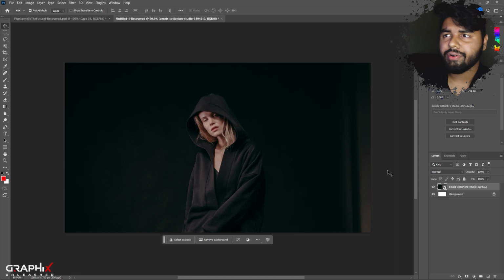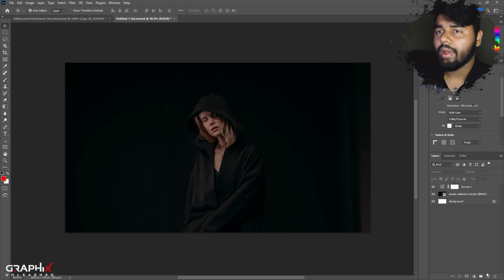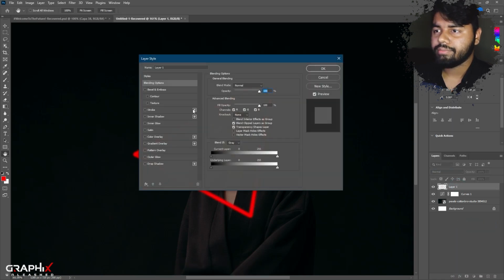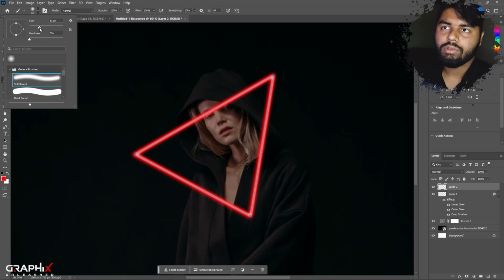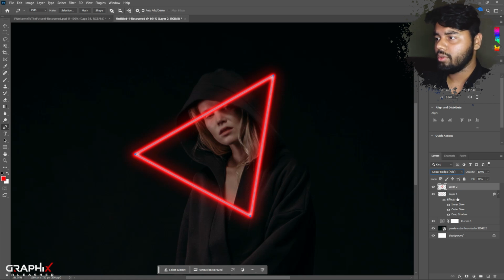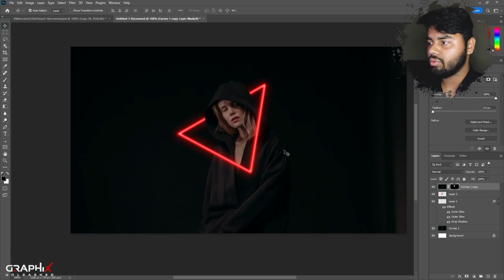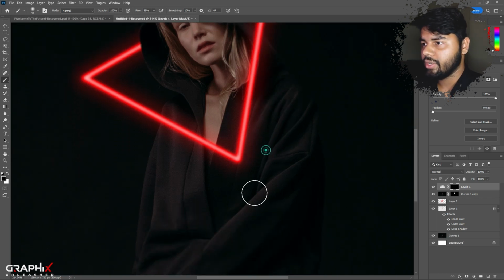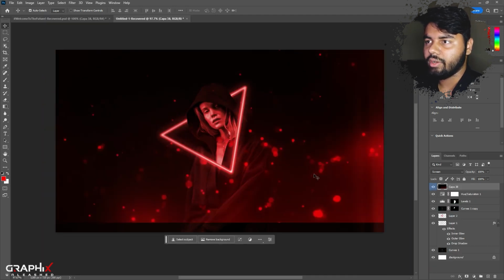Neon Light Effect On photoshop | Glowing Light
Neon Light Effect On photoshop | Glowing Light .Unlock the power of illumination with our comprehensive tutorial on mastering the 'Glowing Effect' in Photoshop. Dive into the world of creative design as we reveal the techniques and tips for adding captivating luminance to your images and text. Whether you're a graphic design enthusiast, a digital artist, or a creative professional, this step-by-step guide will empower you to infuse your projects with radiant brilliance.

Glowing Effect
Photoshop Effects
Luminance Tutorial
Photoshop Artistry
Creative Design
Digital Art
Graphic Design Tips
Radiant Illumination
Illuminated Text
Luminous Images